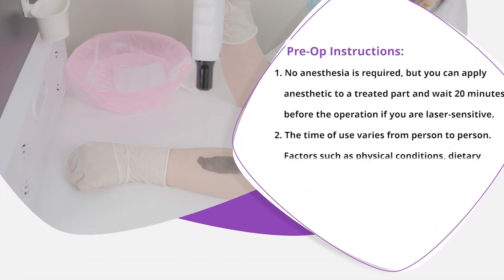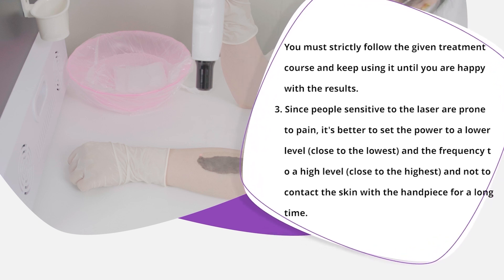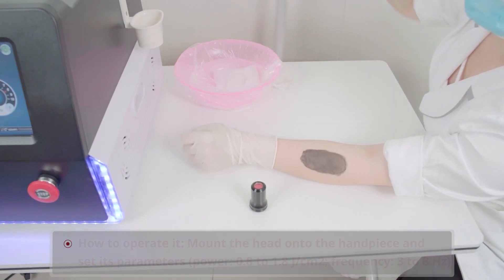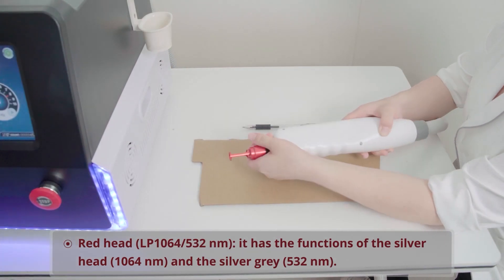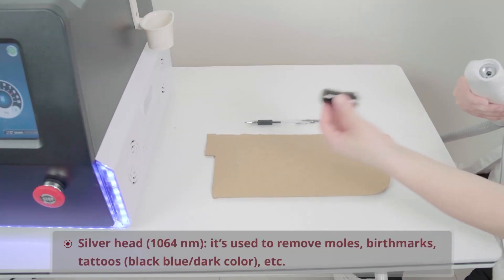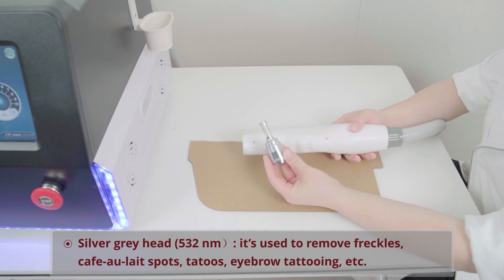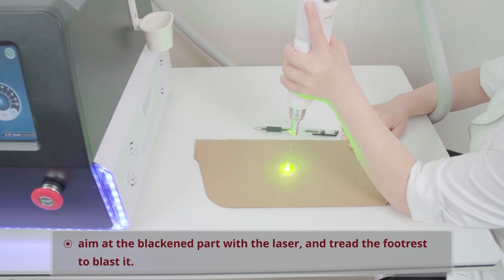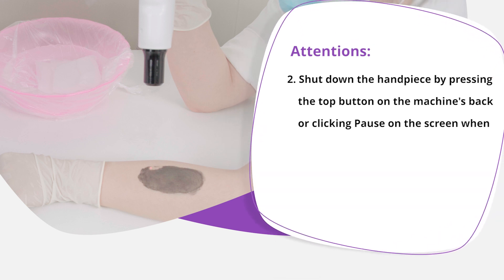Pico Laser Tattoo Removal Machine Portable - How to Operate the Machine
Picosecond lasers can shatter melanin more effectively than traditional lasers, and with this attractive machine, you’ll enjoy fast and safe removal of tattoos as well as other spots.

This video shows how to use the machine.